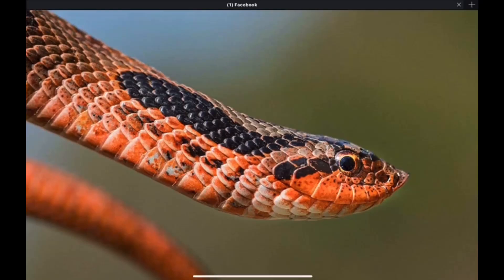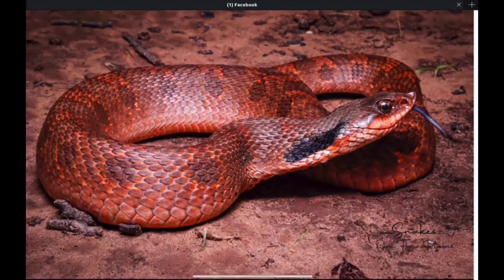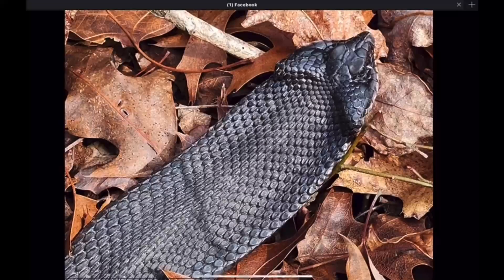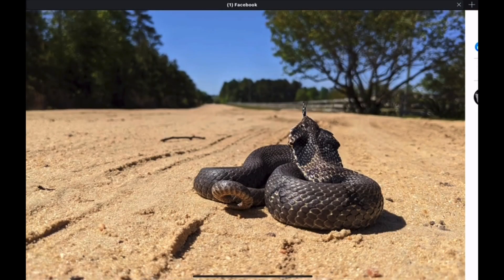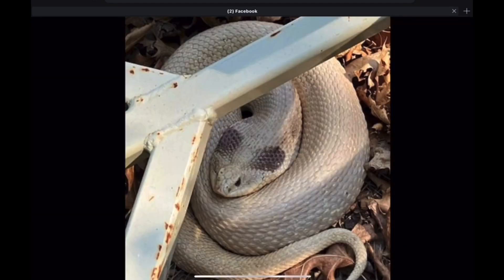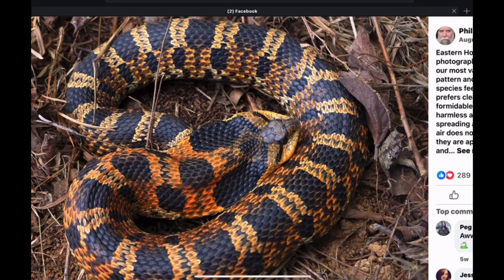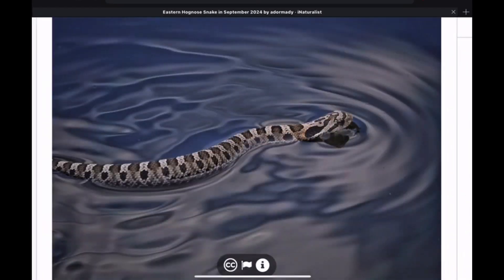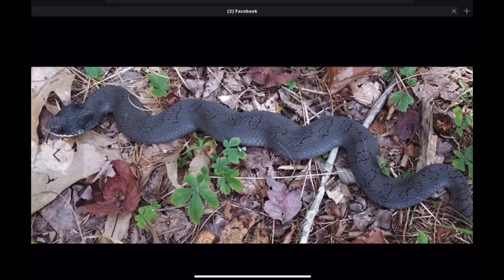Natural Variations of the Eastern Hog-nosed Snake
The eastern hog-nosed snake is highly variable in color across its range.